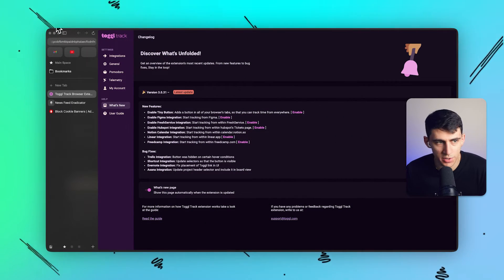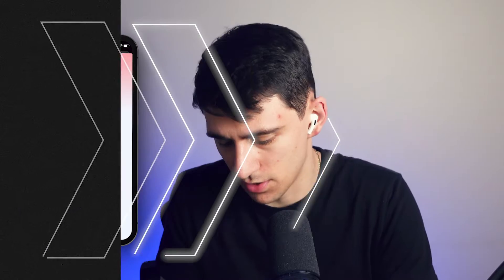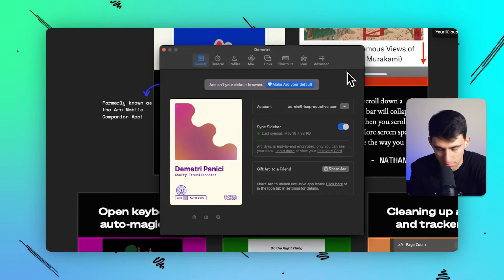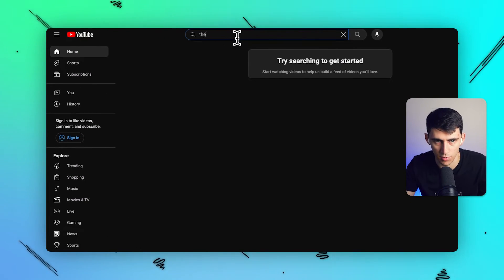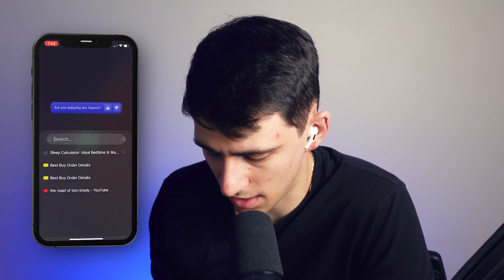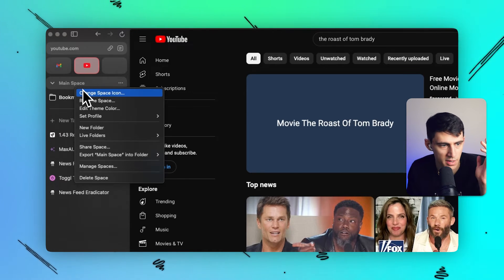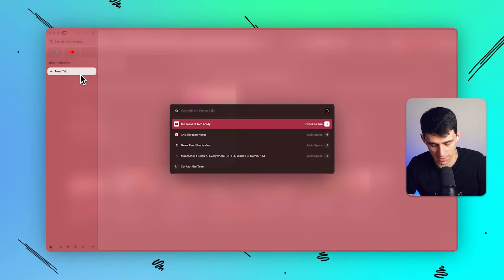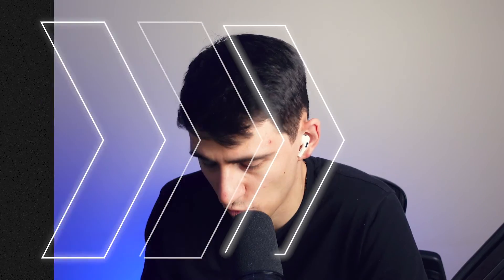Arc Browser’s Amazing Universal Browser Setup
Discover the amazing Arc Browser, now available for both Windows and Mac! In this video, we delve into why Arc Browser is a game-changer for seamless browsing across devices. From initial impressions to real-time sync demonstrations, you'll learn how to optimize your browsing experience on both your computer and mobile devices.

Next, we dive into the process of syncing Arc Browser across different devices. Learn how to set up the browser on your phone and sync it with your desktop for a unified browsing experience. We also cover how to sync your sidebar with iCloud, making your bookmarks and settings accessible anytime, anywhere.

Finally, we wrap up with practical tips on enhancing your productivity with Arc Browser. Discover how this innovative browser can revolutionize your digital workflow, making it easier to manage your tasks and stay organized.

Watch now to unlock the full potential of Arc Browser and take your browsing experience to the next level!

⏰ TIMESTAMPS:
0:00: Introduction to Arc Browser
0:16: Arc Browser Now on Windows and Mac
0:33: Syncing Arc Browser on Different Devices
1:36: Exploring Arc Browser Features and Sync Options
4:40: Final Thoughts and Workflow Tips